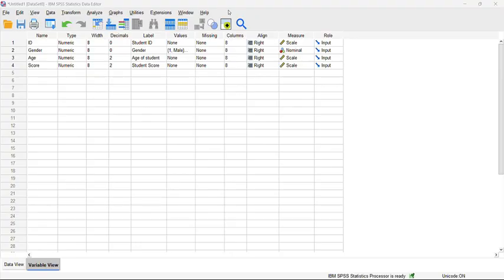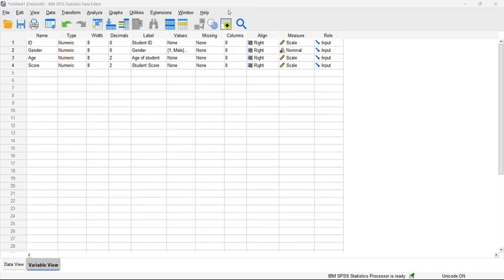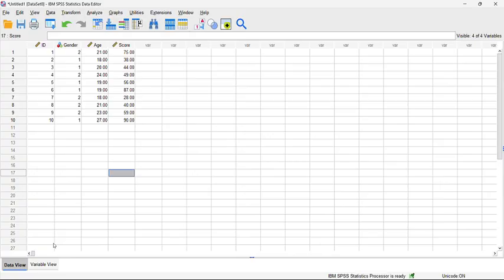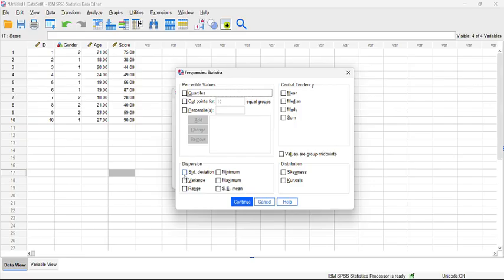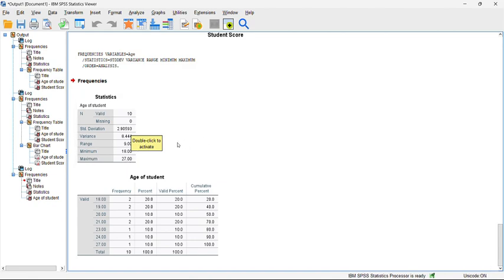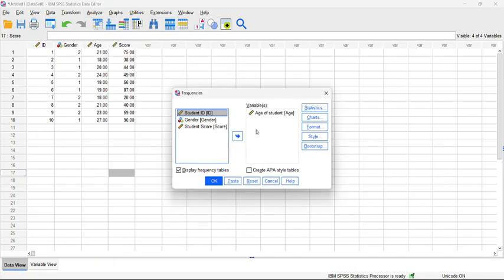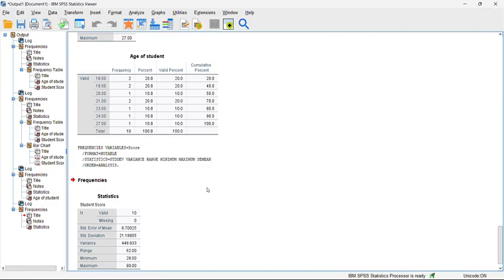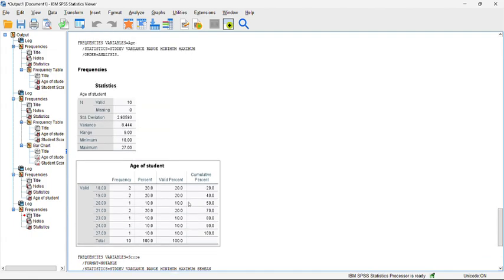📊 How to Find Range, Variance, Std. Deviation & Std. Error in SPSS (Step-by-Step)